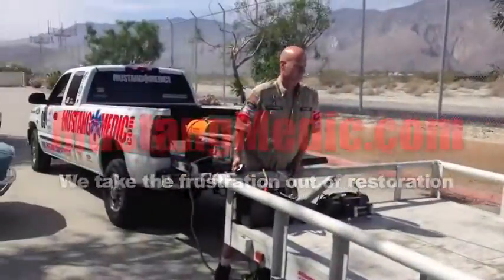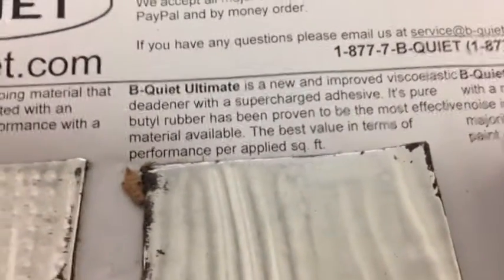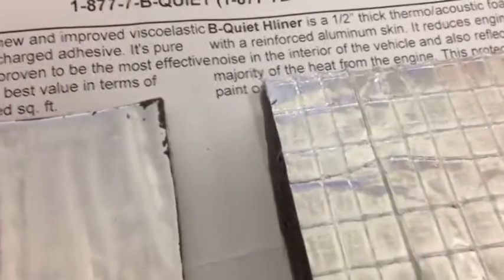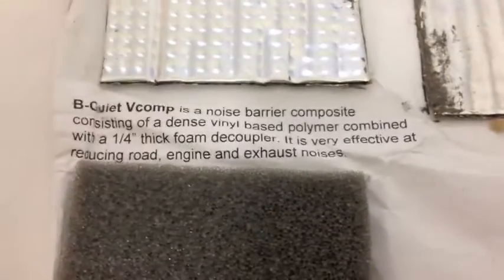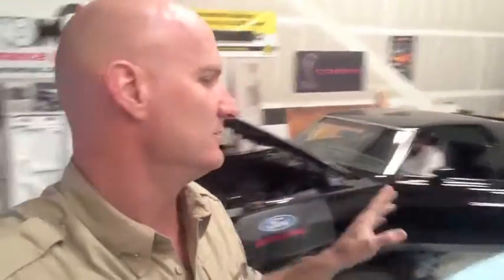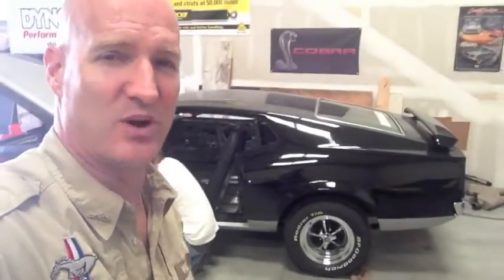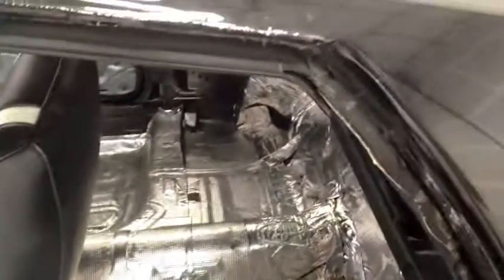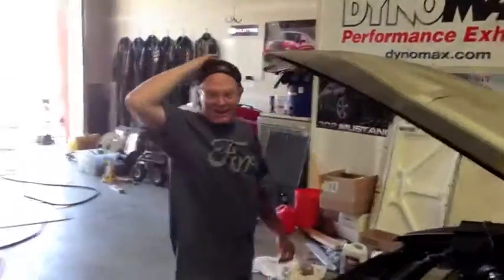B-Quiet Auto Sound Proofing Ross's 1971 Mustang 429 Fastback - Day 290- Part 1